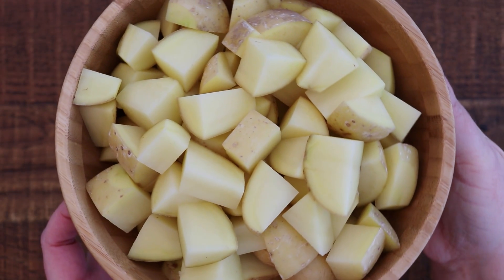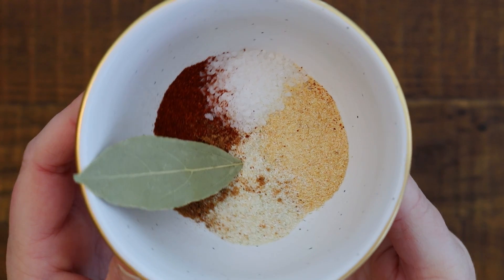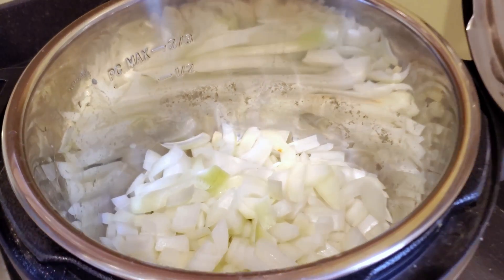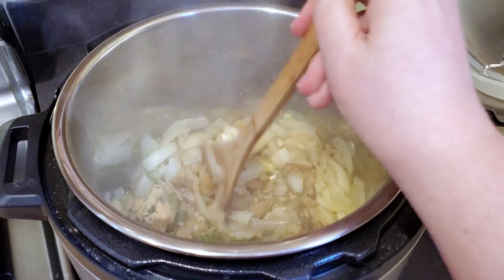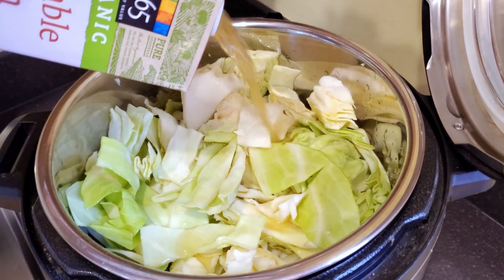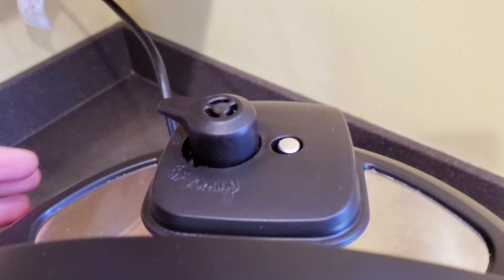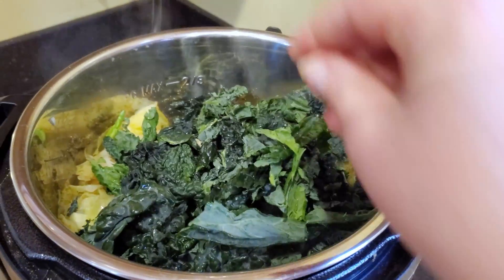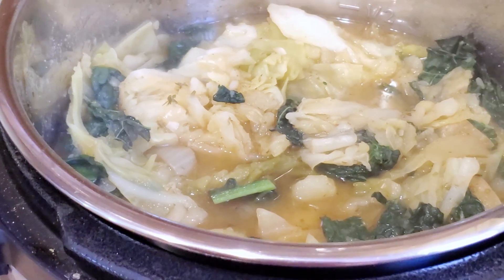Instant Pot Cabbage Potato Kale Stew 🍲 Oil-Free & Vegan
Amazingly simple & flavorful winter stew filled with cabbage, potatoes & kale. YUM. This is so delicious and satisfying, perfect for a snowy winter day. I made this quick & easy by preparing the stew in the Instant Pot, but I include stovetop directions too in the recipe on my blog. 🍲

🌿 If you make this recipe please post a picture on Instagram, tag me, and use the hashtag cultivatorkitchen so I can check it out!

🌿 ABOUT ME
I created Cultivator Kitchen to help you on your healing journey & to grow in health! I share mostly raw gluten-free vegan recipes, zero waste tips, organic gardening, and other frugal & sustainable ways to transform your life.